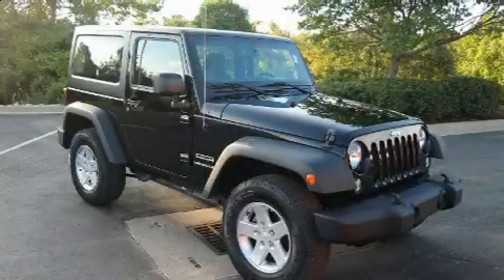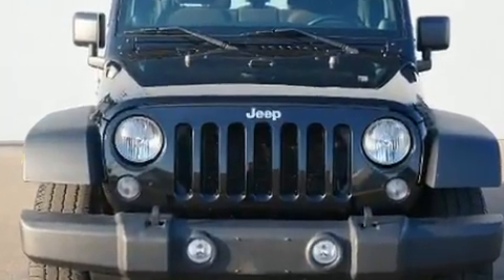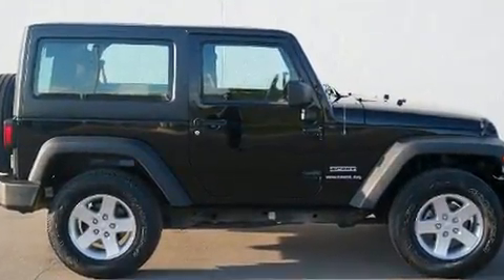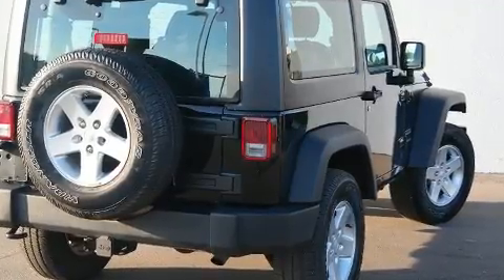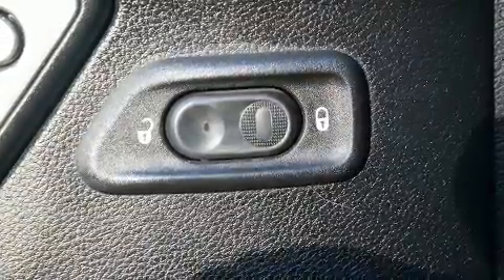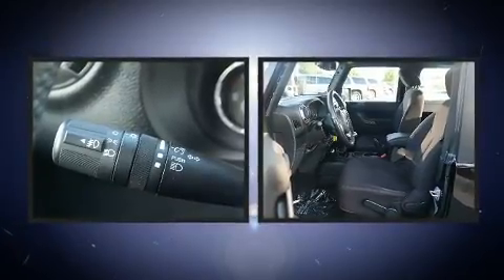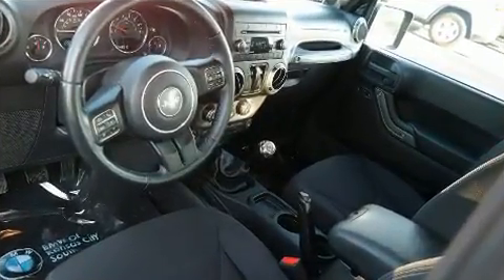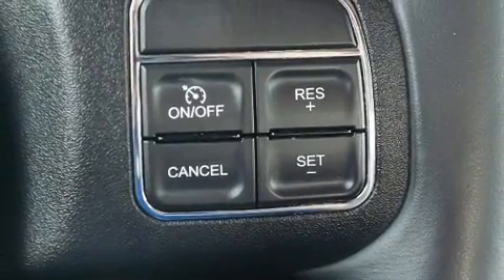2014 Jeep Wrangler Sport in Kansas City, MO 64114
1200 W. 104th St

You can expect a lot from the 2014 Jeep Wrangler. This 2 door, 4 passenger convertible just recently passed the 40,000 mile mark! Under the hood you'll find a 6 cylinder engine with more than 270 horsepower, and for added security, dynamic Stability Control supplements the drivetrain. Four wheel drive allows you to go places you've only imagined. Jeep infused the interior with top shelf amenities, such as: a tachometer, a leather steering wheel, an automatic dimming rear-view mirror, front fog lights, remote keyless entry, cruise control, and 1-touch window functionality. Jeep ensures the safety and security of its passengers with equipment such as: dual front impact airbags, integrated roll-over protection, traction control, a security system, and 4 wheel disc brakes with ABS. Brake assist technology provides extra pressure when applying the brakes. We pride ourselves on providing excellent customer service. Stop by our dealership or give us a call for more information.